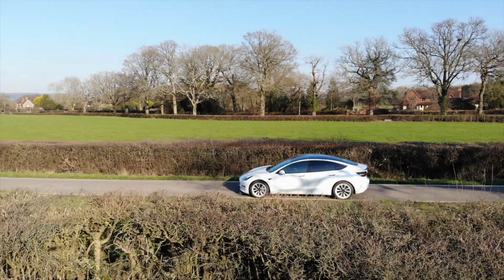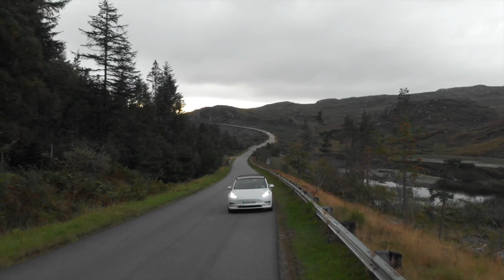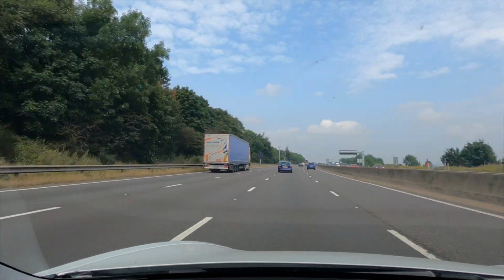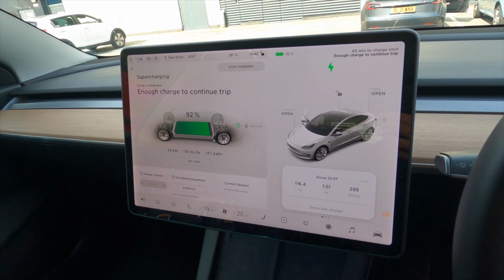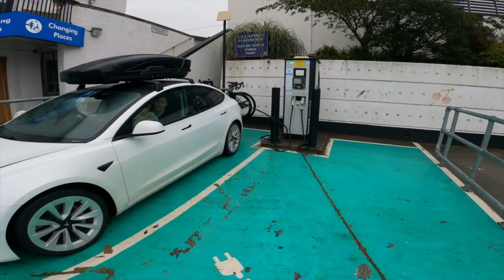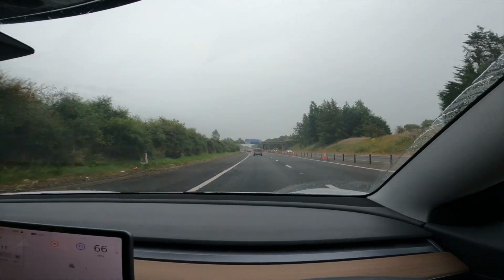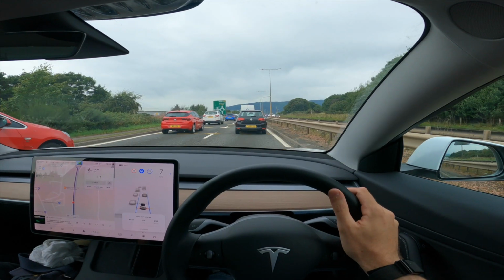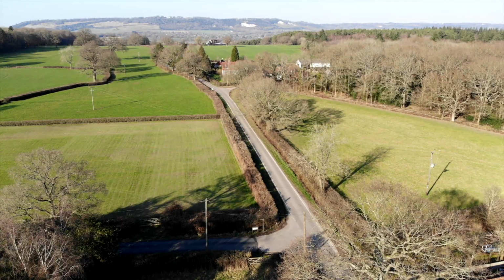1600 UK Roadtrip in a Tesla Model 3 - Charging Challenges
I recently completed a 1600 roadtrip in my Tesla Model 3.  We drove from Surrey to the North West coast of Scotland and back to Surrey in two weeks.  We did this with two small children in the car too.  If you're only interested in the conclusion then the bottom line is that the tesla was great!  The Tesla supercharger network in the UK is very established.

If you're ordering your own Tesla then you can get 1000 free super charger miles with this

Accessories I use:
Screen protector
Jacking Pucks
Seat protector
Baby mirror
Bike Carrier

If you want the best electrify tariff for EVs then look at Octopus Go and you can get £50 off your electricity (I also get £50)